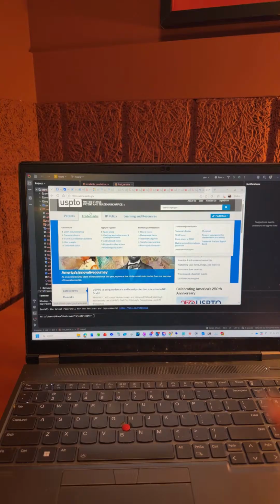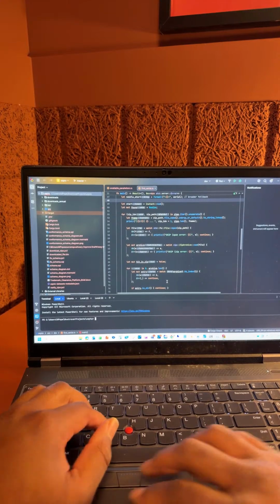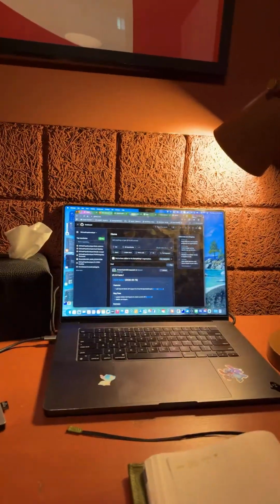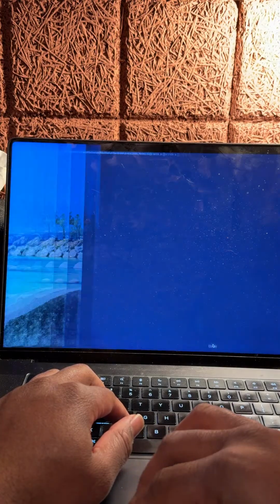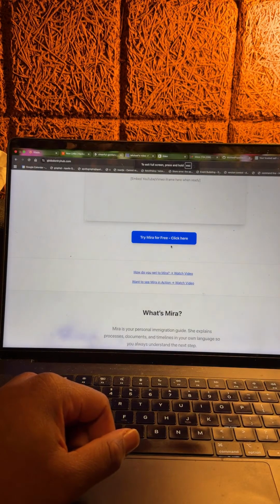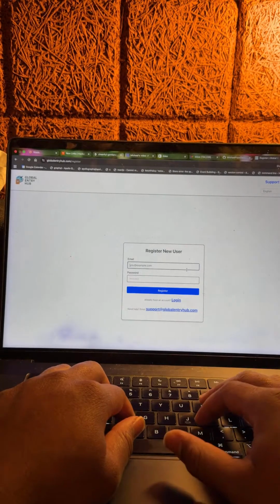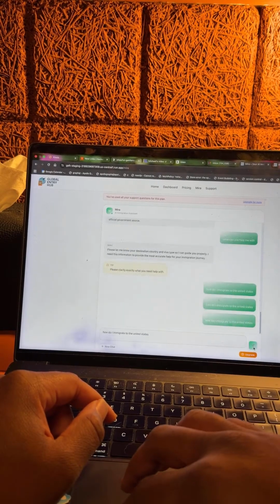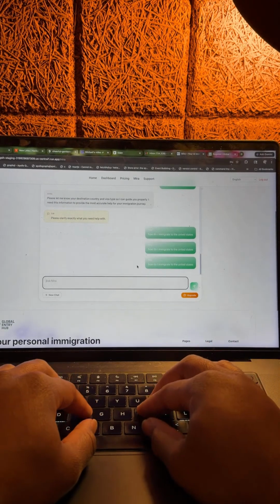Day in the Life of an AI Software Engineer